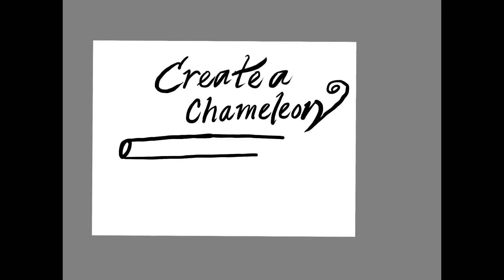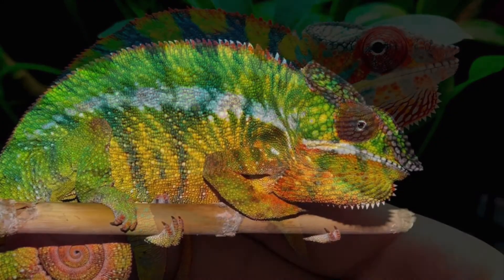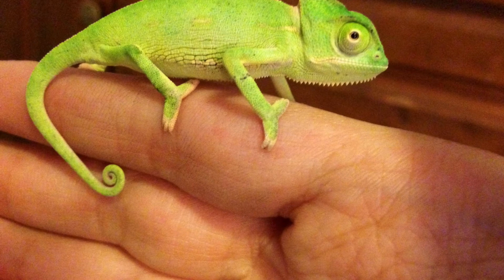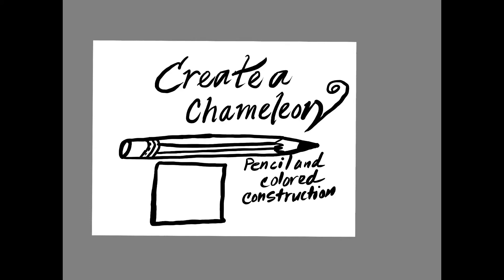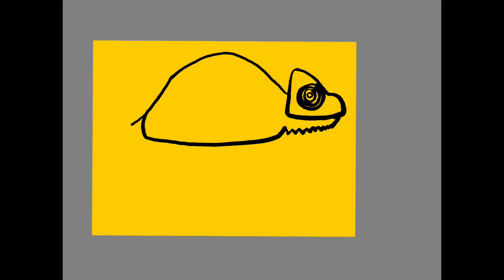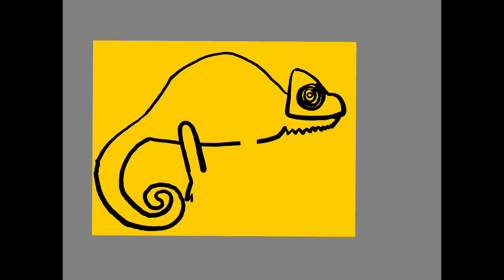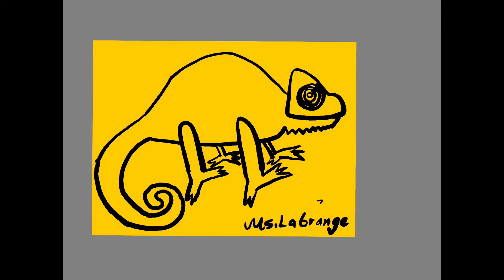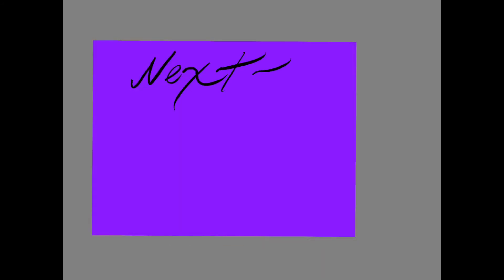Drawing a Chameleon